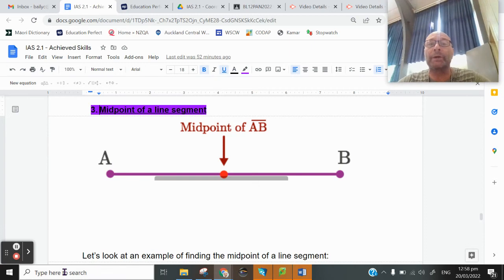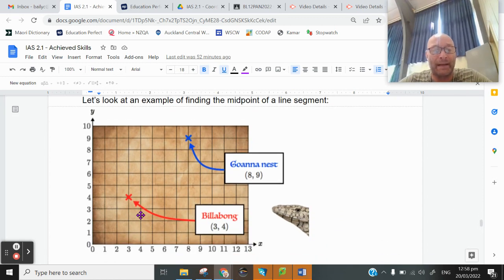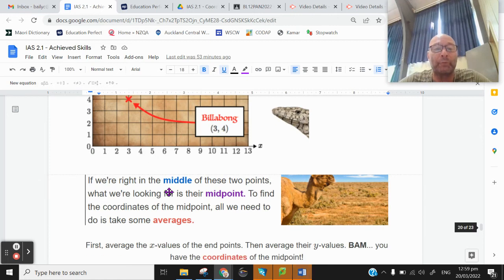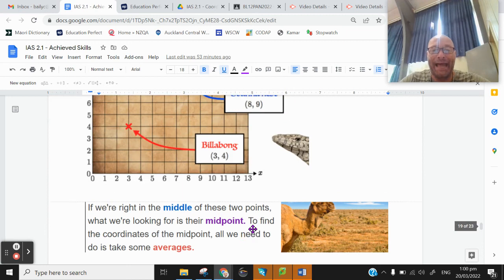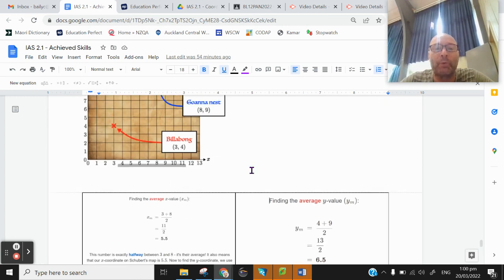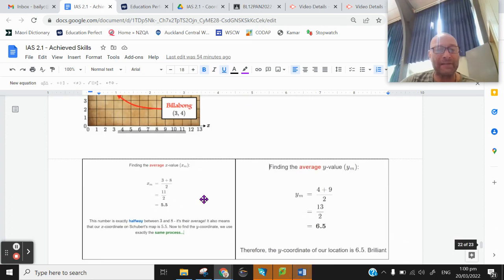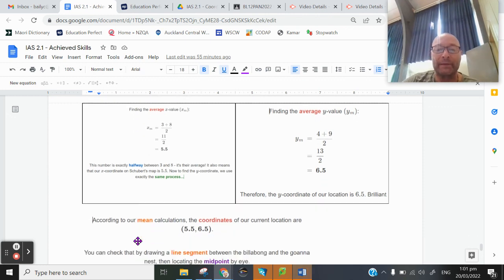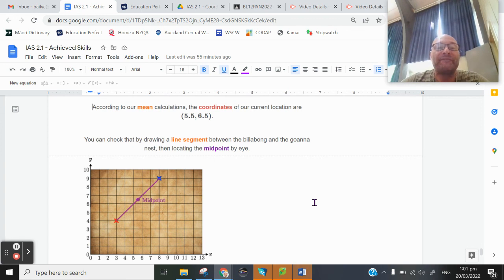Midpoint of Line Segment BL video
Kia ora. This video lesson teaches you how to find the midpoint of a line segment.